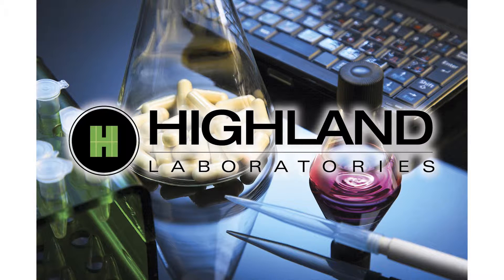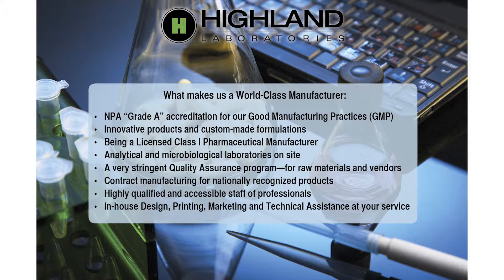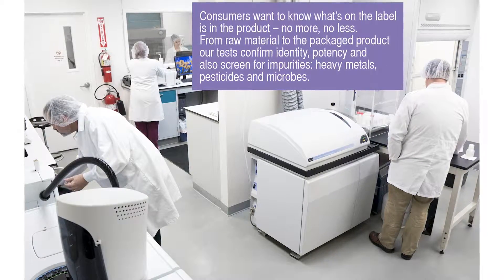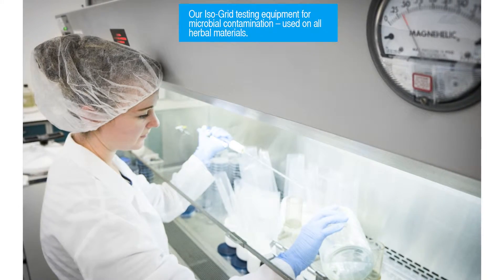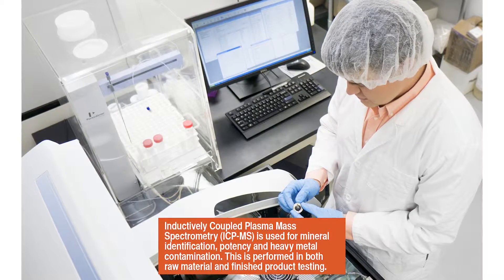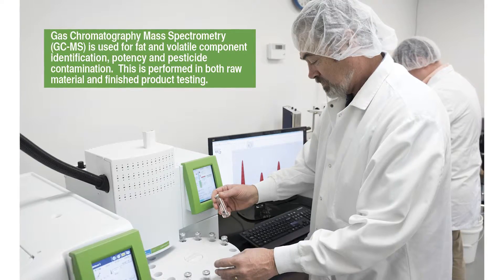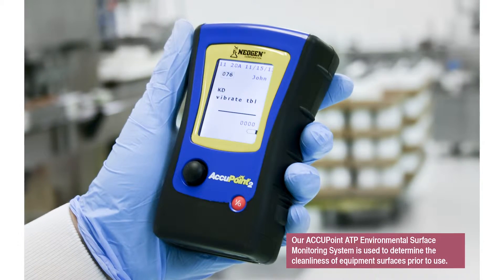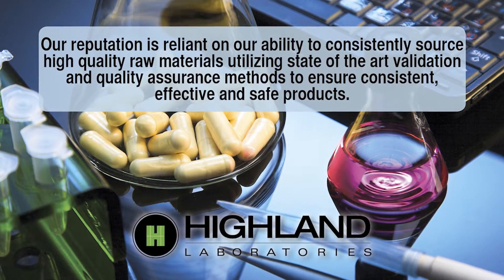Laboratory Tour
A brief tour of our on-site analytical laboratory.